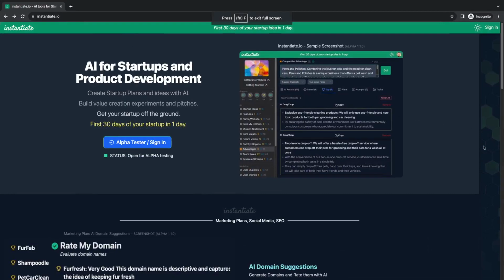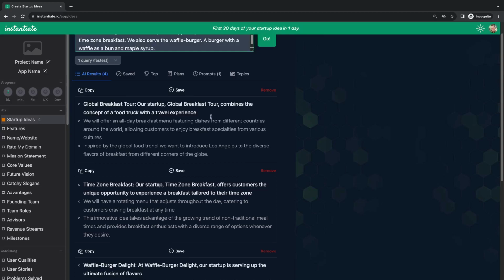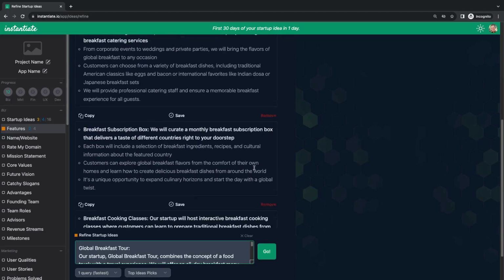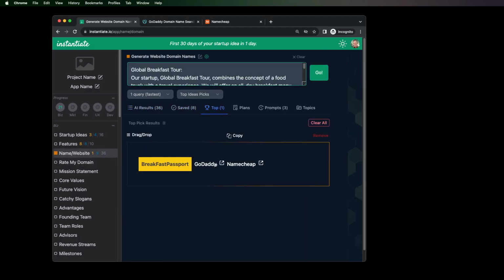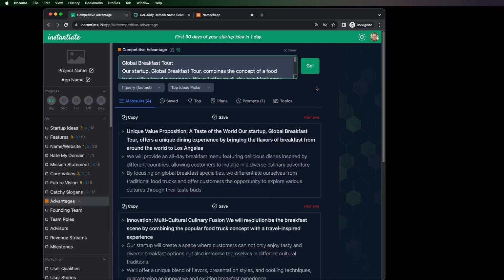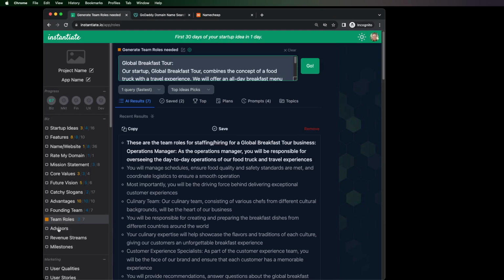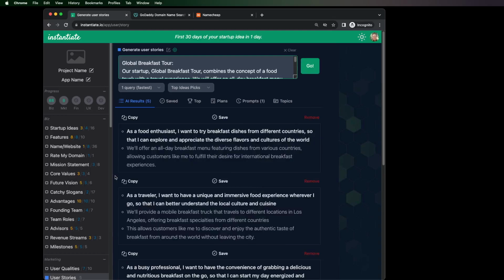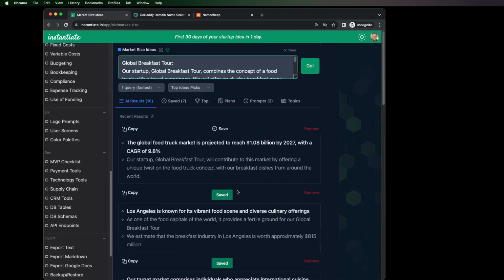Instantiate.io - W1 - All Day Breakfast World Food Truck example